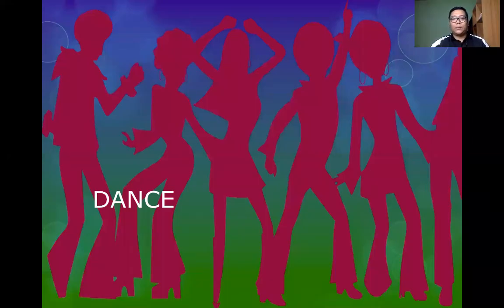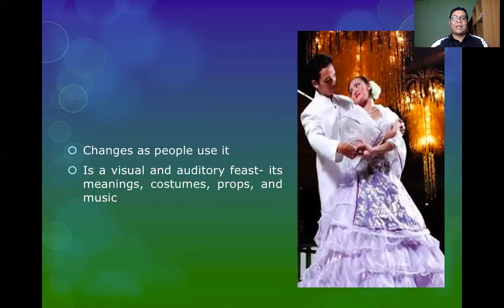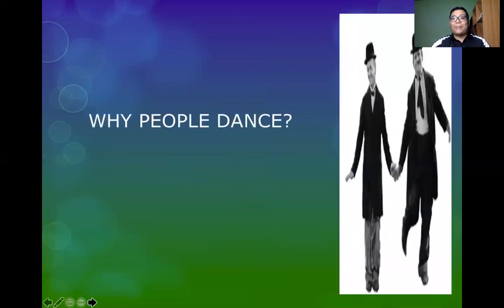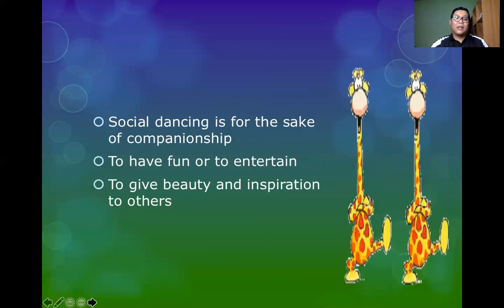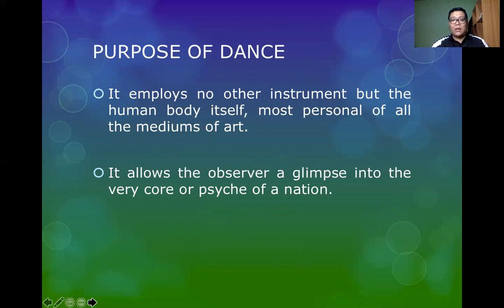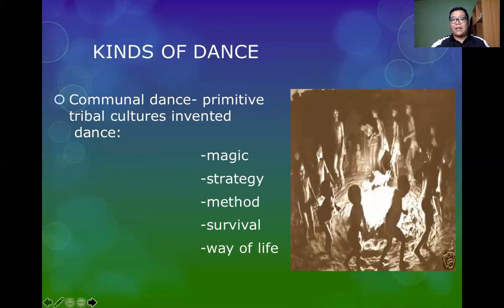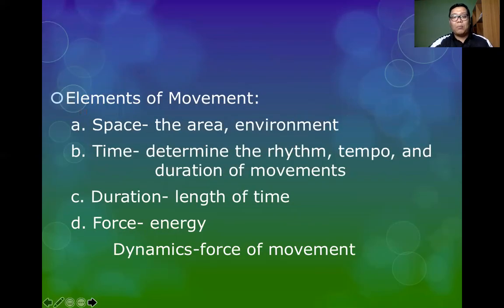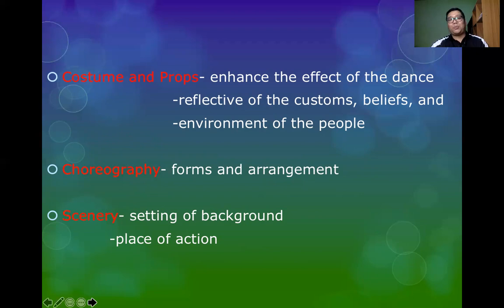Introduction to Dance